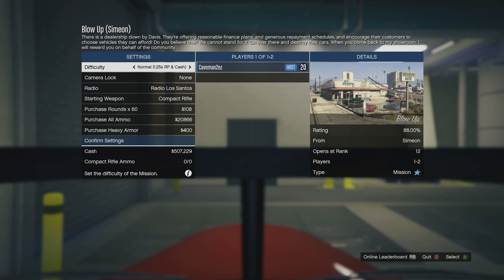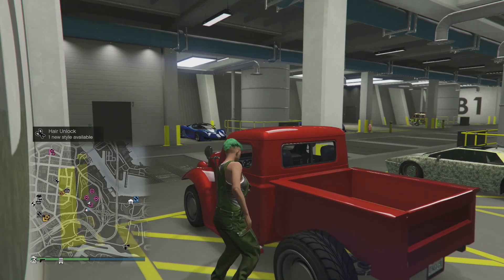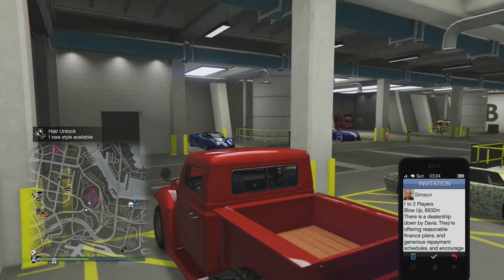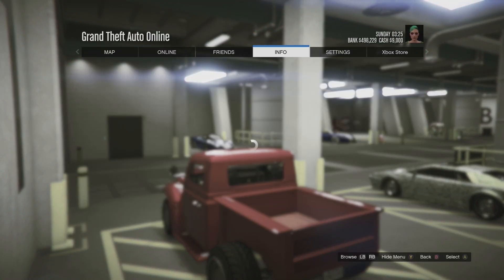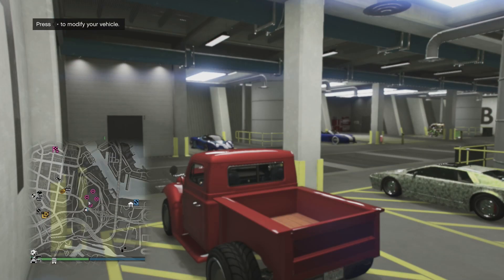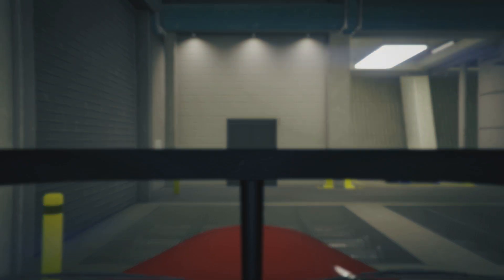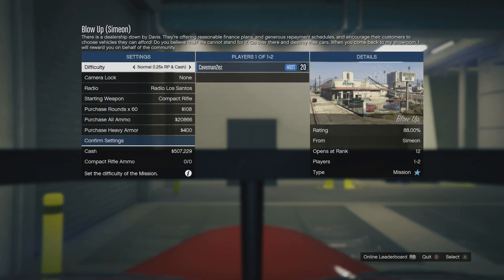📰 RIP They patched a glitch no one wanted patched 📰 Why Rockstar Why? GTA 5 Online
Sub for the newest & best GTA 5 glitches, like TP Glitch, animals online, god mode, magic slot creation, money glitches, give cars to friends and much more!

👕 Merch! 👕

All the working glitches are linked below

NEW! 💸 Solo Money Glitch 💸 $1,796,505 every time you do this glitch! PS4 XBOX1 | GTA 5 Online

New! Unpatched! 💥 GCTF 💥 PS4 XBOX1 | Super Easy Old Method that now works! | GTA 5 Online Glitches

New! 💥 Solo Bennys Merge Car 2 Car 💥 No Pause Menu Timing NEW! Method | PS4 XBOX1 PC | GTA Online

NEW! 💸 Solo $904,000 Refund Money Glitch 💸 PS4 XBOX1 PC Sell Free cars for $904k GTA Online

💥 Solo Bennys Merge RC to Car 💥 Fast & Easy | Make Rare Modded Cars | GTA 5 Online Glitches

New! 💥 GCTF 💥 Easiest Give Any Vehicle to Friends Glitch! | GTA Online Glitches

💥 Top 5 Glitches 💥 Most Popular Glitches that still work from last month | GTA Online Glitches

💥 How to get Black Joggers & Red Joggers 💥 Very Easy! | PS4 | Xbox1 | PC | GTA Online Glitches

Solo 💥 Invisible & God Mode Glitch 💥 No one can see you, use weapons, you are off radar & God Mode

💥 Use ANY throw able while inside RC Bandito Glitch 💥 Perfect for Off the Radar RC Trolling | GTA 5

💥 Solo Skip Doomsday Heist Setup Mission 💥 Easily skip all the missions with this easy glitch

💥 Solo Guns in Passive Mode Glitch 💥 Use guns and any weaponized vehicle in passive mode | GTA 5